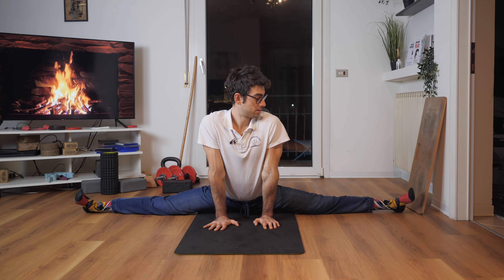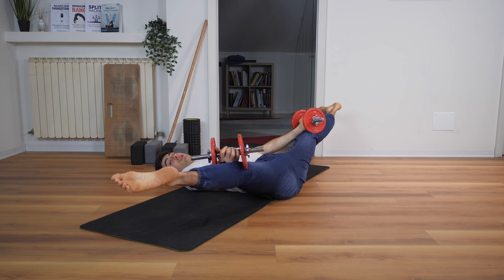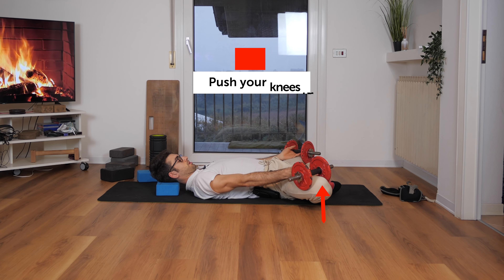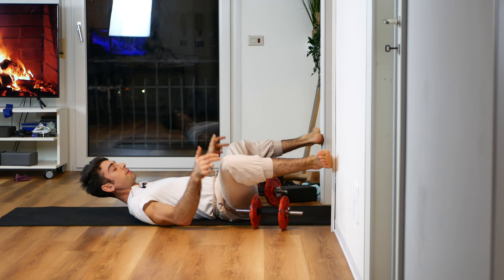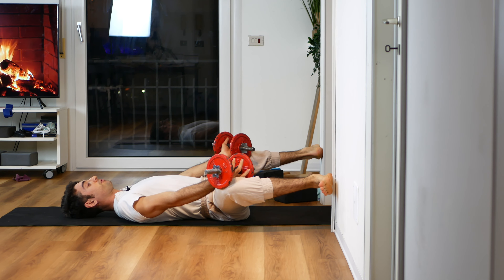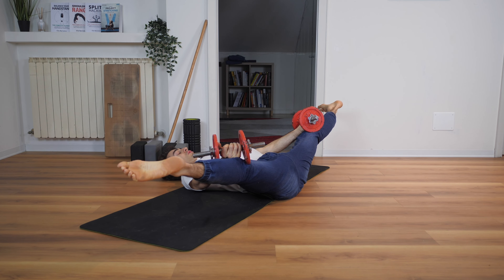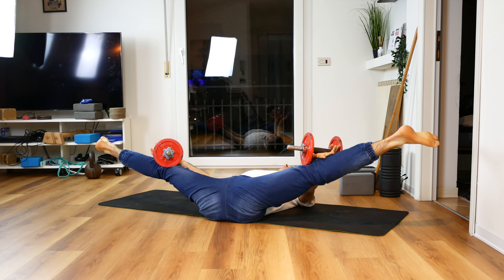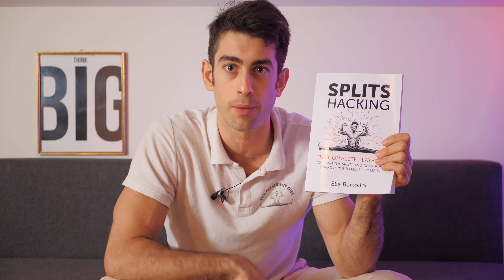3 Side Split Stretches that Will Change Your Flexibility!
Do you want to improve your side split? In this video, I'm going to show you 3 middle split stretches you can do to drastically improve your flexibility.